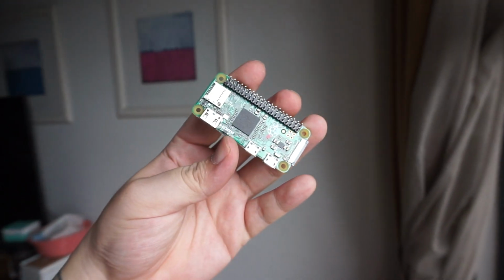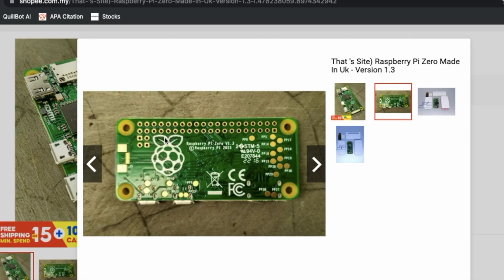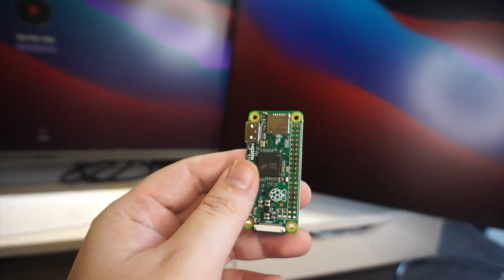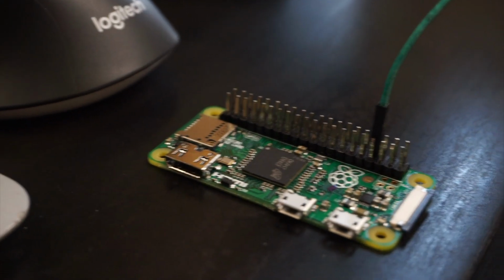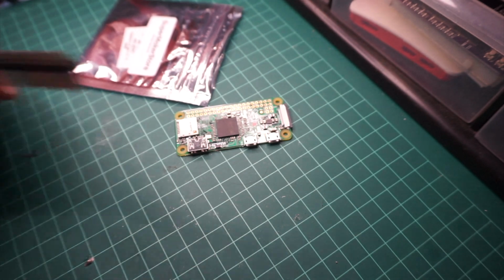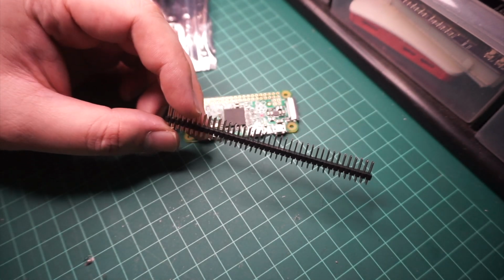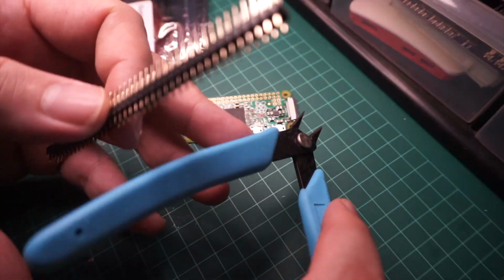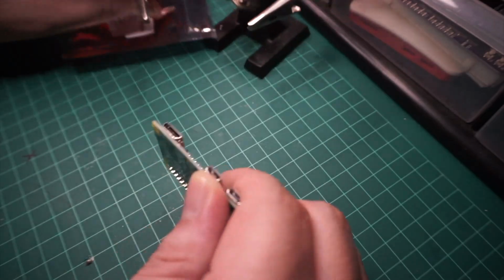Soldering the Raspberry Pi Zero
Hey this is a fun video of how to solder a Raspberry Pi Zero !

Hardware List :
1. Raspberry Pi Zero

2. Header Pins (40x2)